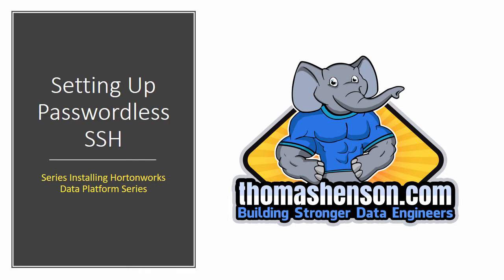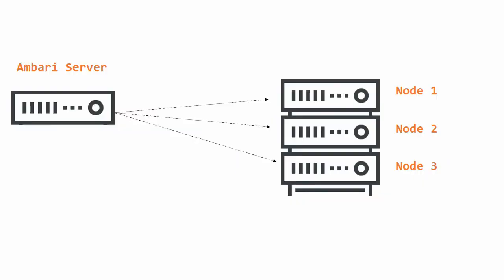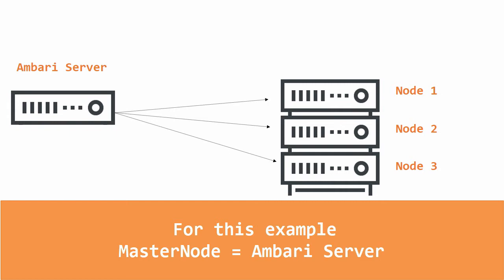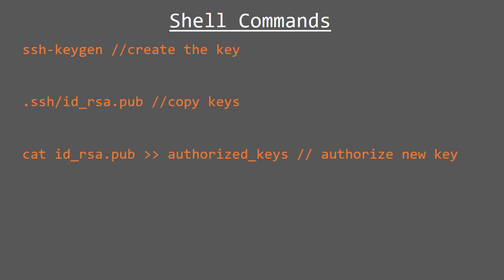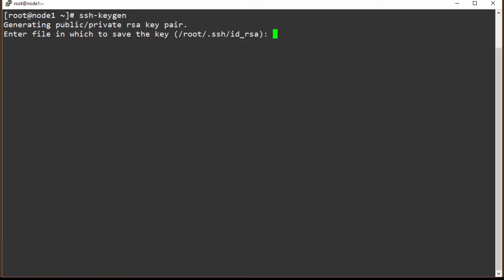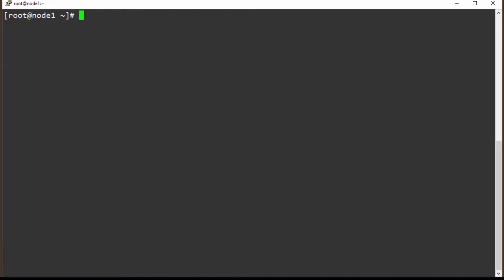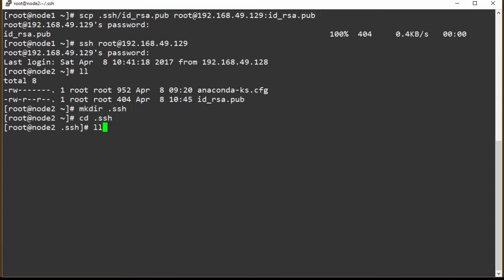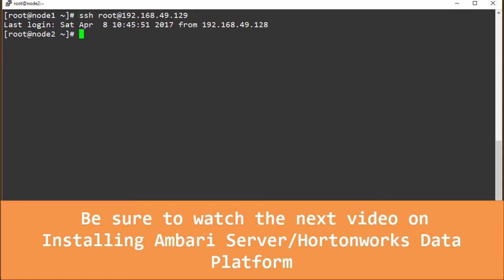Setup Passwordless SSH for Ambari Agent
One of the first steps in installing the Hortonworks Data Platform (HDP) is to setup passwordless ssh for Ambari Agent. Passwordless SSH allows for the Ambarii Agent to login into the other nodes for installation and package management.

Ambari is an Apache opensource project developed to make managing Hadoop and HDP installation, management, and monitoring easier.

In this demo I will walk through setting up passwordless SSH for Amabri Agent to install the Hortonworks Data Platform.